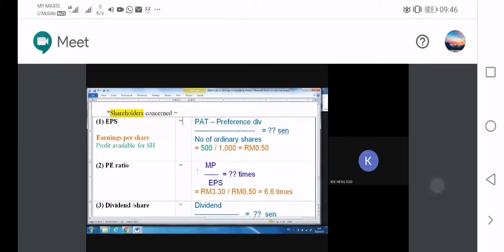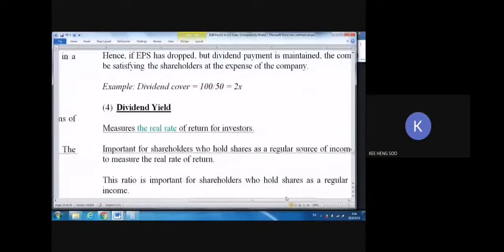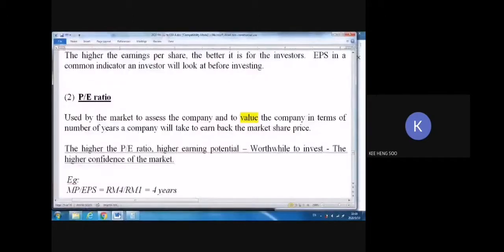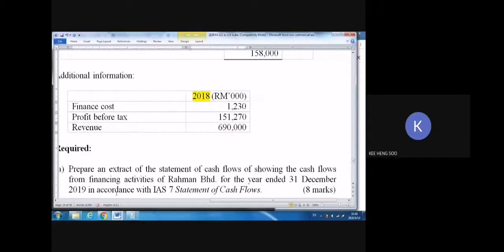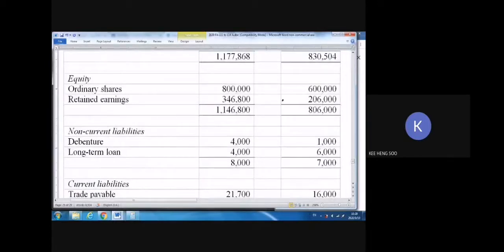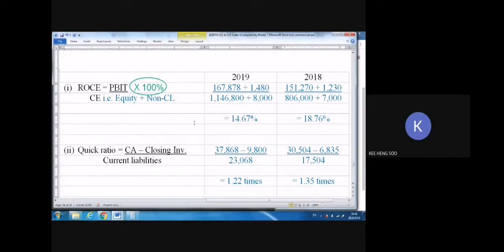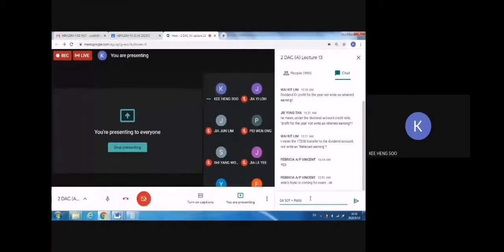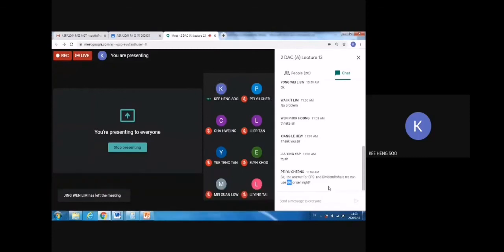10. 9.2020 acc lecture